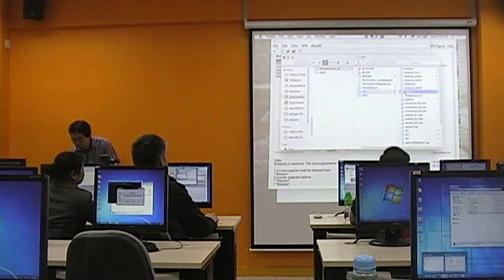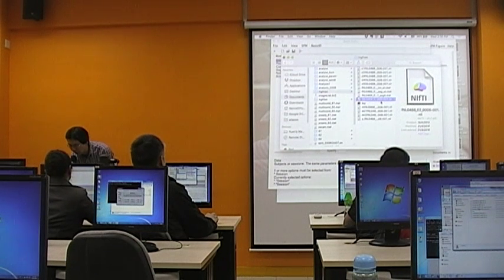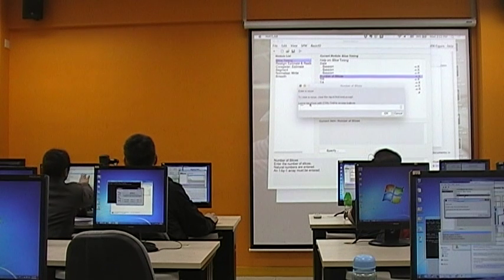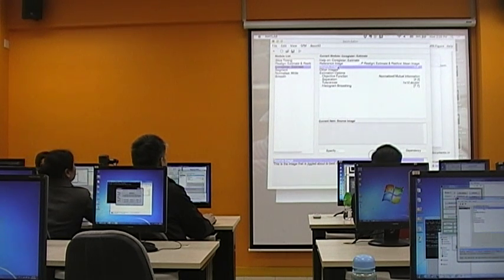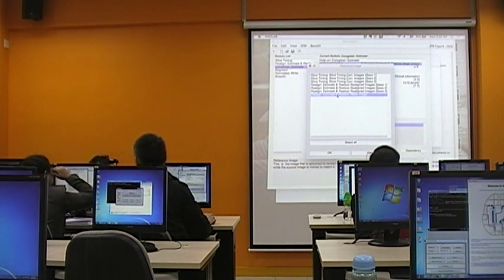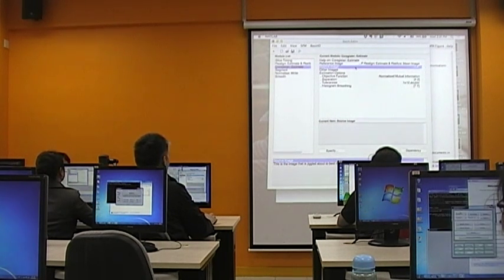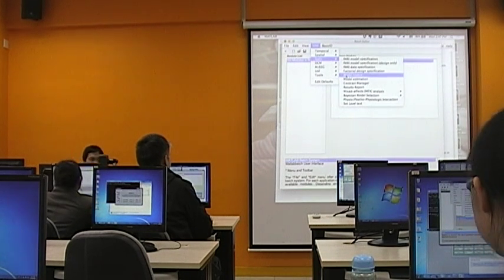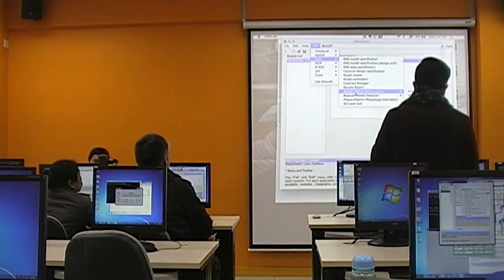Neural Mechanisms of Time Perception: a fMRI Study (Part 3: fMRI Advanced Analysis I)(Part 1)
Speaker: Dr. Kenneth Yuen
Date: 23 March 2016
Venue: LG 303 CADA Laboratory, Main Building, HKSYU
Language: English